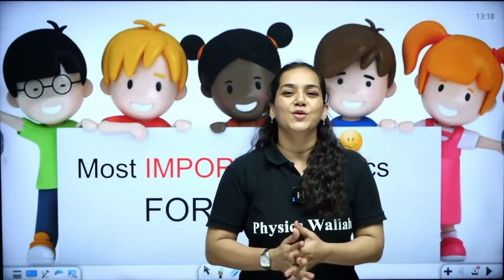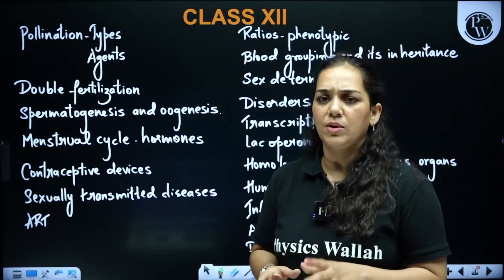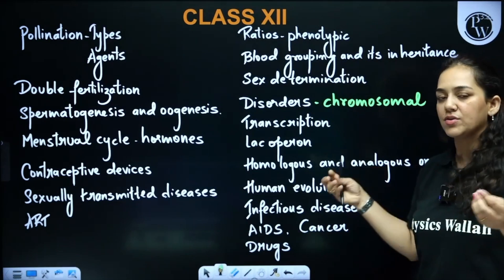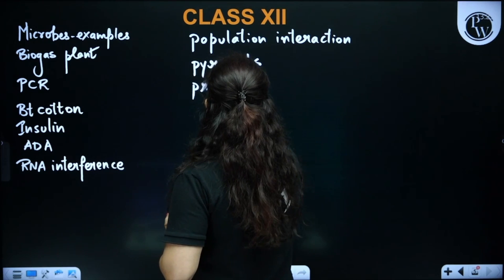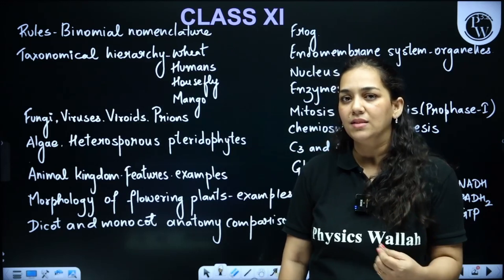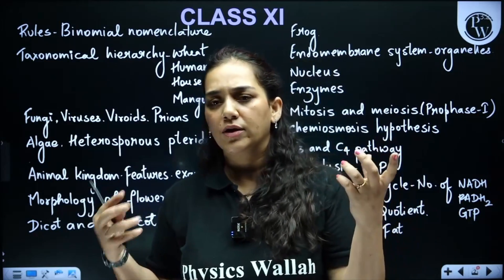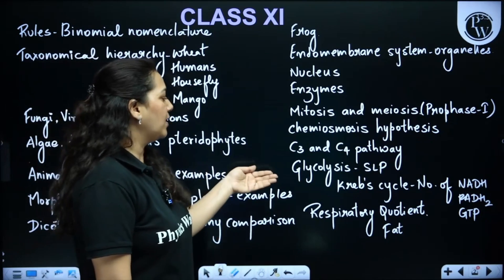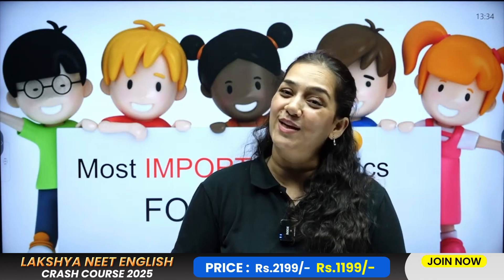🔥 NEET 2025 Must-Do Topics BEFORE the Exam! 💥 Don’t Skip These If You Want 650+ 😱📚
🔰 English NEET 2025 Rapid Revision- Get the Free Notes & DPP

🔥 NEET 2025 aspirants! These are the *must-do topics* you can't afford to skip before the exam! 💥 Covering high-weightage chapters from Physics, Chemistry & Biology to help you score 650+ easily. Watch till the end for smart tips & last-minute strategy! 📚😱